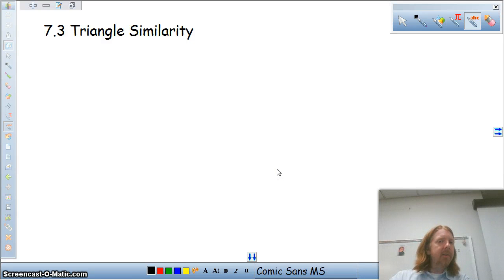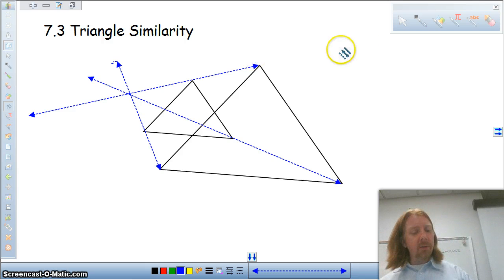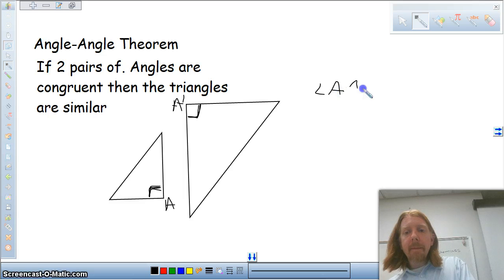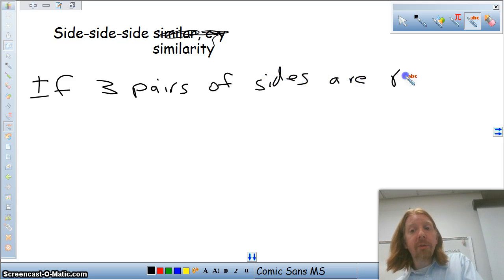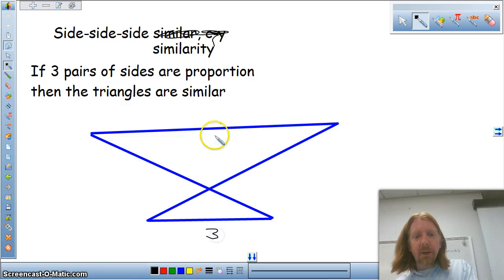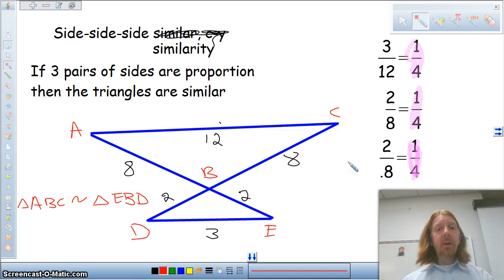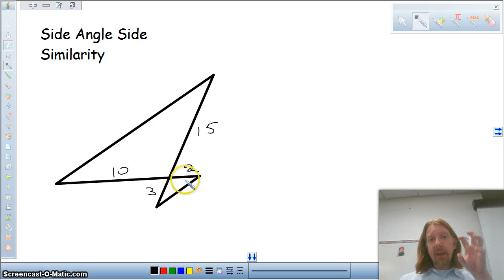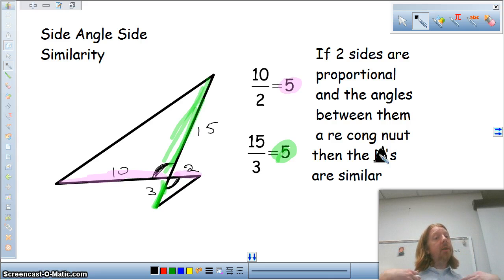Geo 7-3 Triangle Similarity Theorems